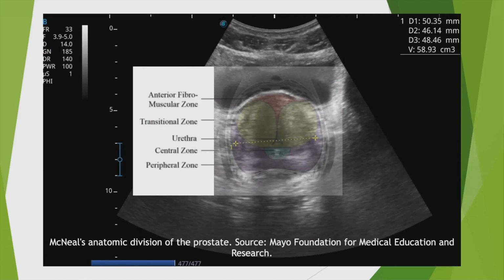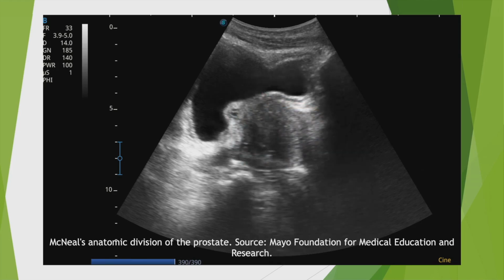Prostate Ultrasound: Echo-Anatomy Made Simple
Prostate ultrasound can be challenging, especially when trying to identify the different anatomical zones.
In this video, I walk you through the echo-anatomy of the prostate — central, peripheral, and transitional zones — with practical tips to make it easier to navigate during ultrasound examinations.

In this video you’ll learn:
How to identify the central, peripheral, and transitional zones of the prostate on ultrasound
Key landmarks and structures to guide your scan
Tips for recognizing the seminal vesicles
How echo-anatomy helps in diagnosing prostate enlargement, adenoma, and other pathologies.